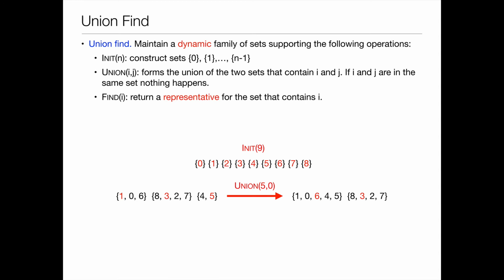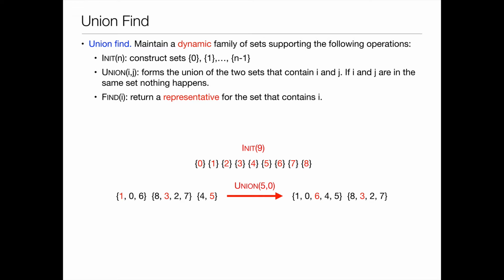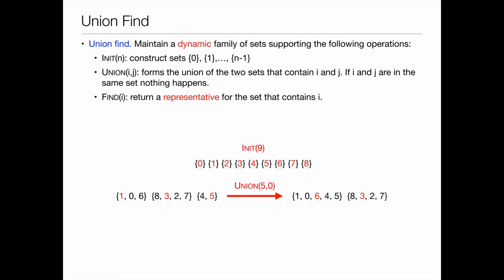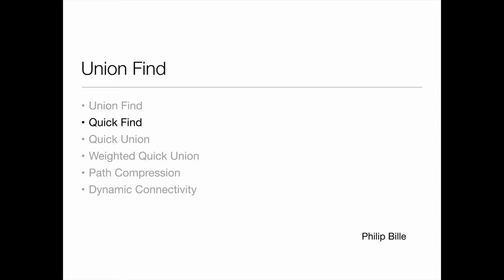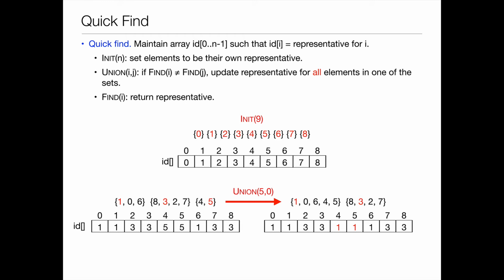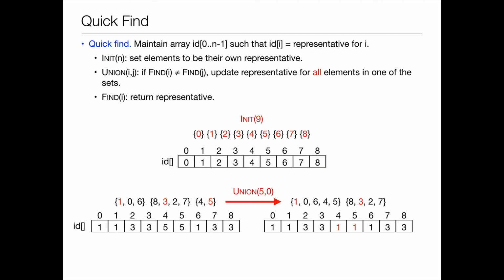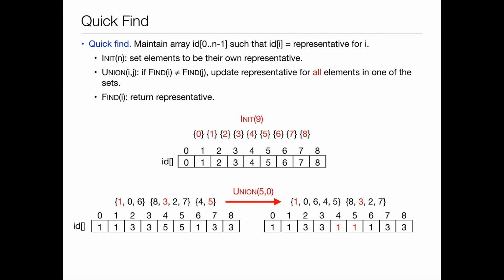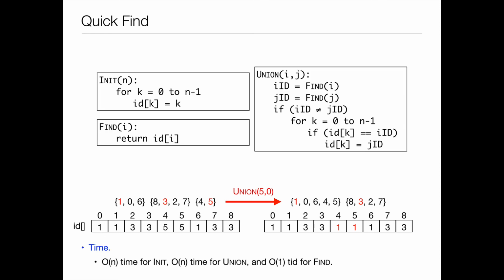Union Find 1 Screencast Test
Screencast test